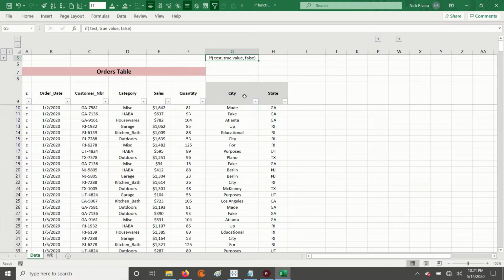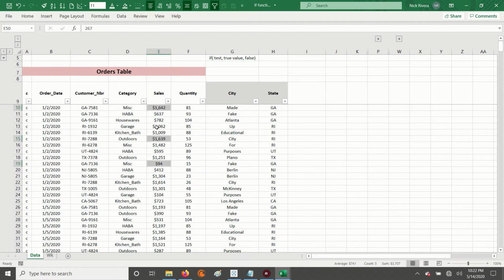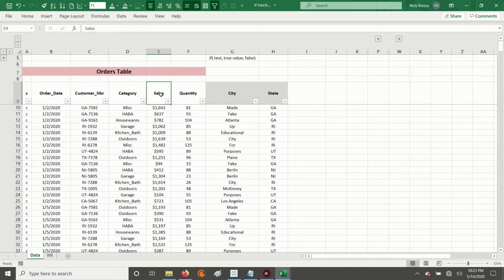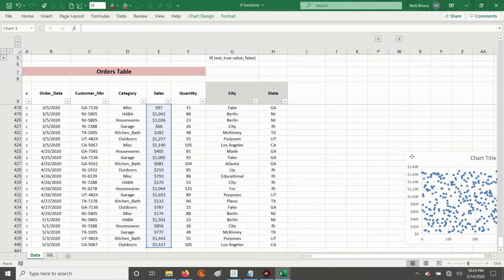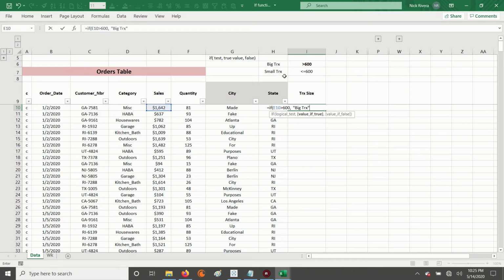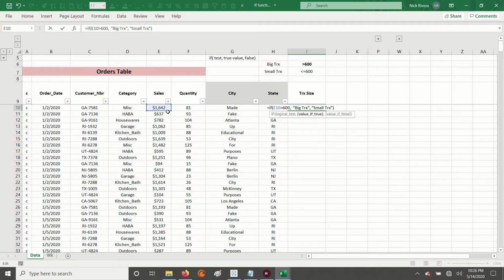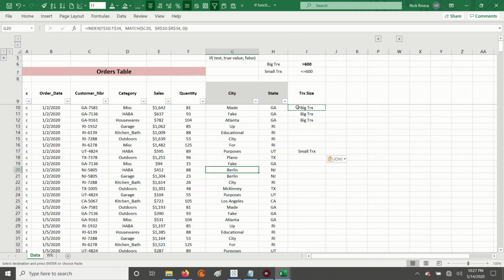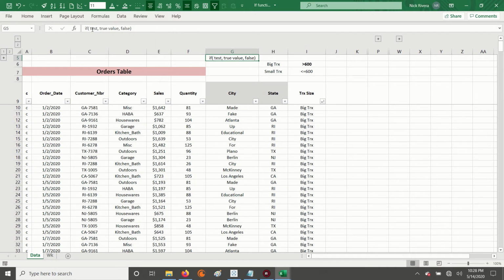Tutorial: How to Use the Excel If Function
Hey guys, today we're going to go through the Excel If function. The If function is helpful in creating fields that help define your data based on a true or false outcome. Confused by the description? Watch the video and it will help shine some light!

Leave any questions in the comments and I'll do my best to clarify.